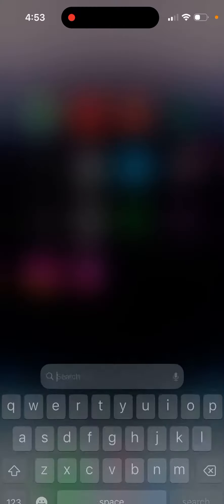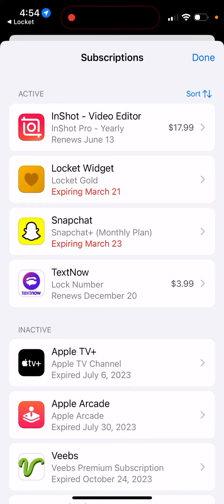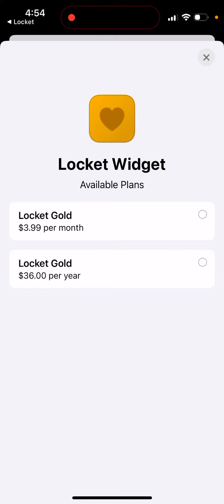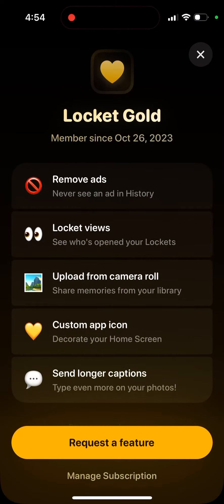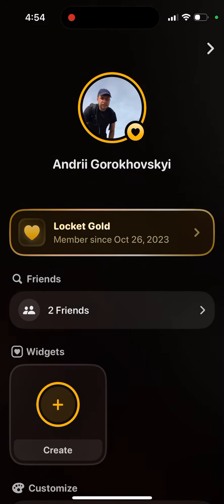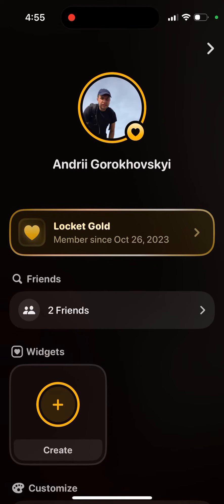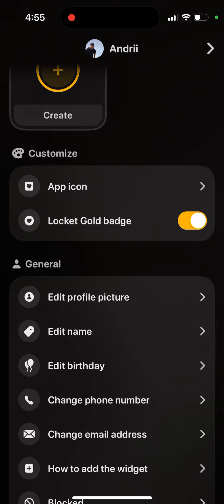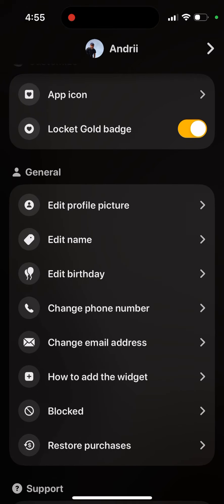How to upgrade to Locket GOLD? Should you upgrade? My experience